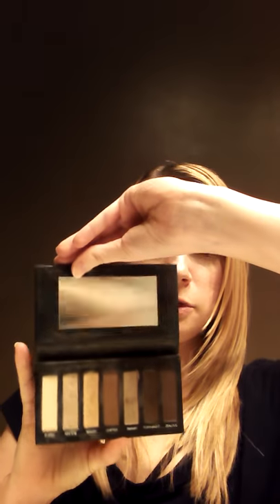Smoky Eye "Finger-painting Technique"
Younique Moonstruck Minerals Addiction Palette 1. Four shades, four fingers, finger-painted smoky eye, no tools needed.
This is my first video. I am not a beauty guru. Disregard the noisy puppy in the background, sorry, he wanted my attention. 😏 🙈
I no longer am a Younique representative. I left the company in January 2018, as the sales life is not for me!